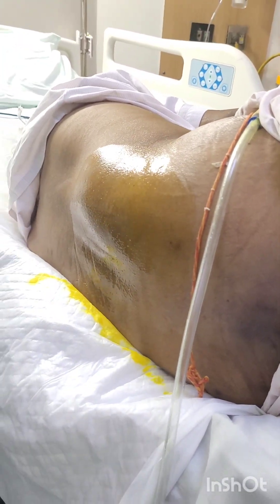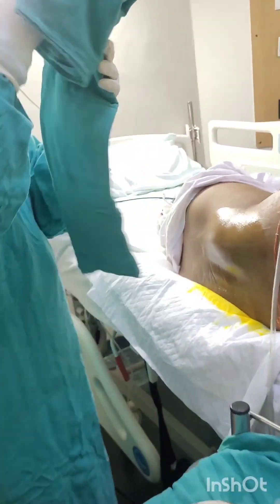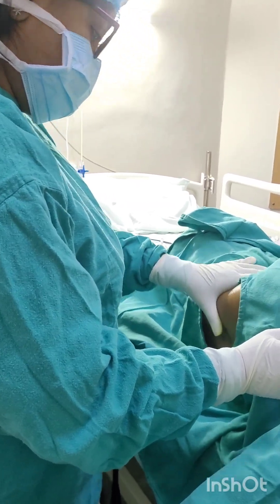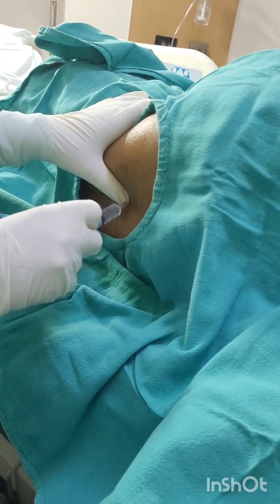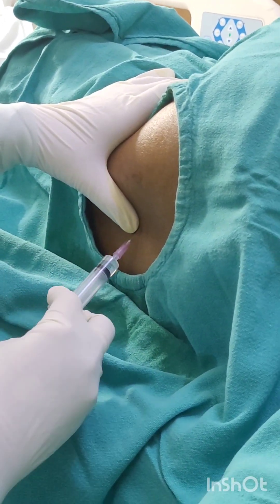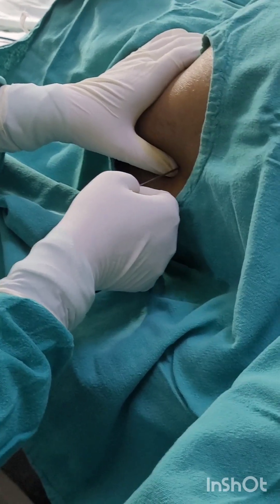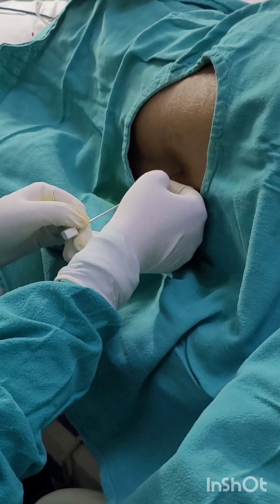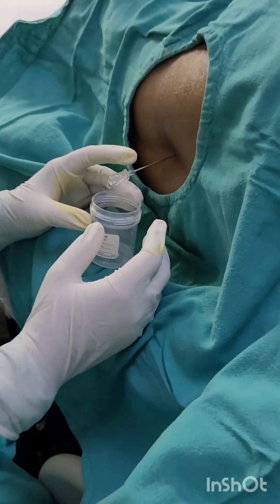Lumber puncture, LP, CSF collection, how to do lumber puncture. lumber puncture made easy